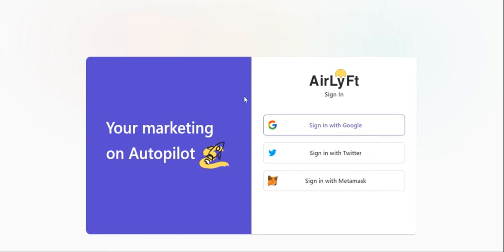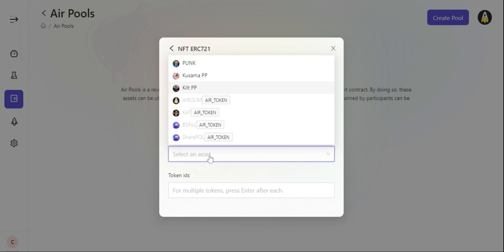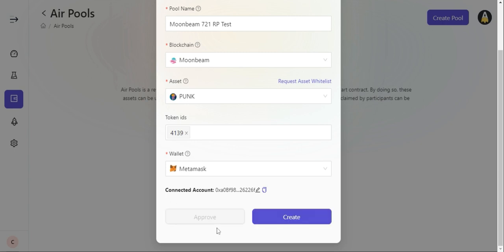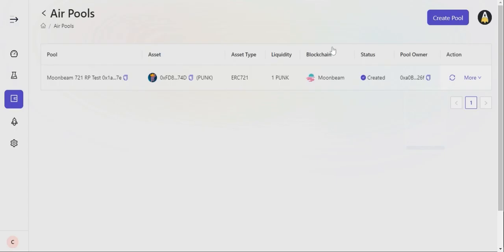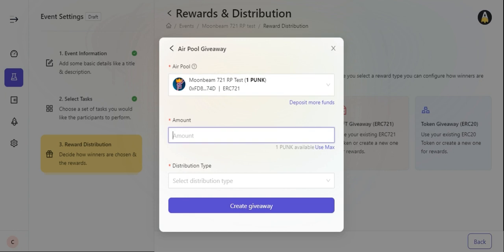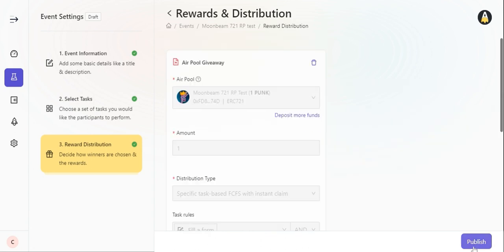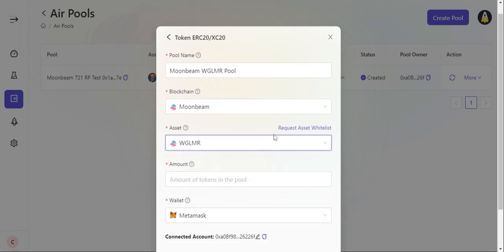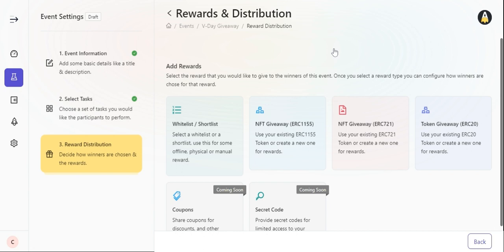Understanding AirLyft's AirPool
AirPool which is also known as AirLyft Reward Pools is a module where projects can lock their existing tokens be it

ERC20
XC20
ERC721
ERC1155

on AirLyft smart contract and use the locked rewards to distribute rewards on-chain in a campaign.